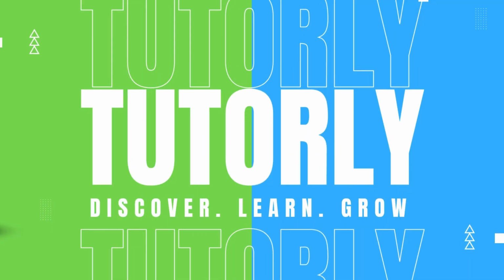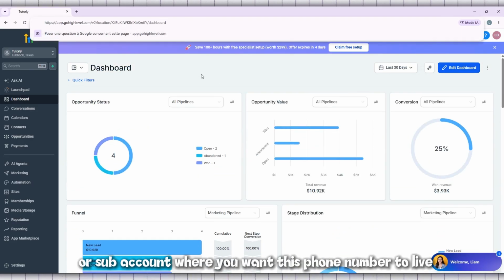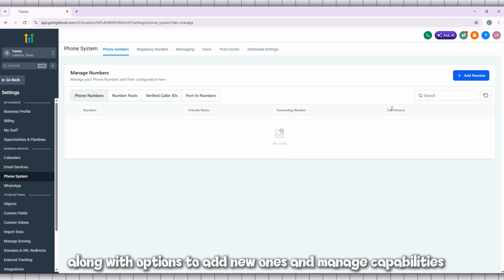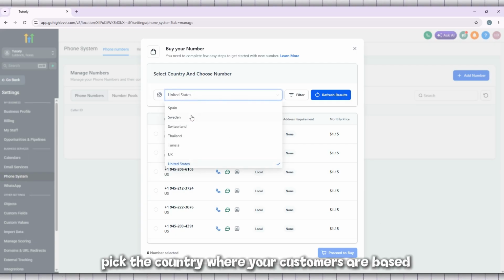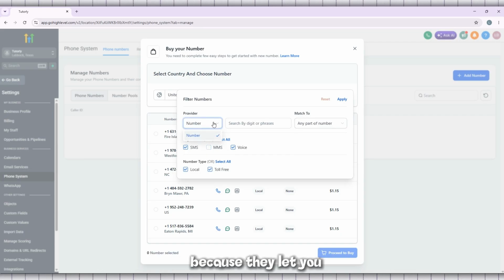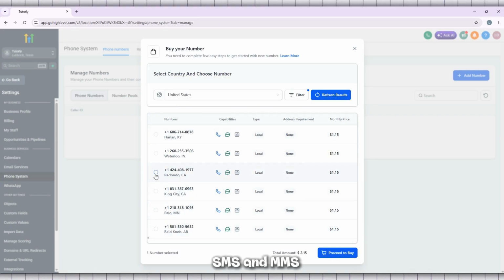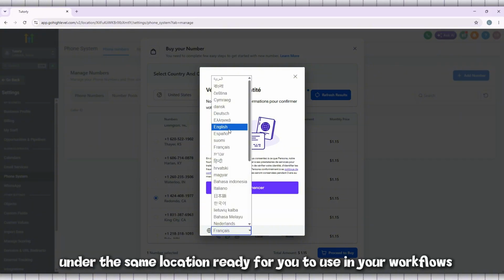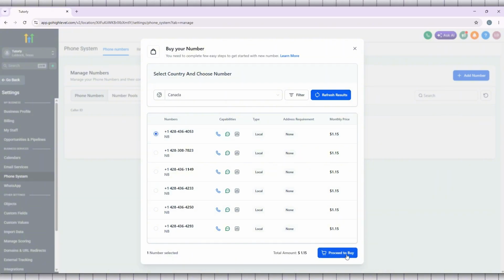How To Buy A Phone Number On GoHighLevel (2026 Guide)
Discover how to get your dream phone number with GoHighLevel. Having a custom phone number can boost your business and personal brand, and now you can buy it directly on the GoHighLevel platform. Learn the benefits of having a unique phone number and how it can elevate your professional image. Find out the steps to purchase your ideal phone number and take your business to the next level with GoHighLevel's innovative features. Get ready to make a statement with your new custom phone number and stay ahead of the competition.